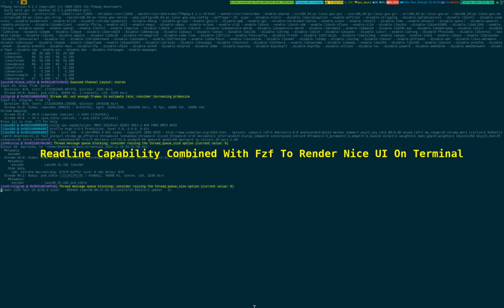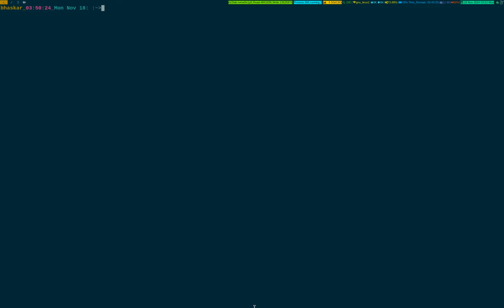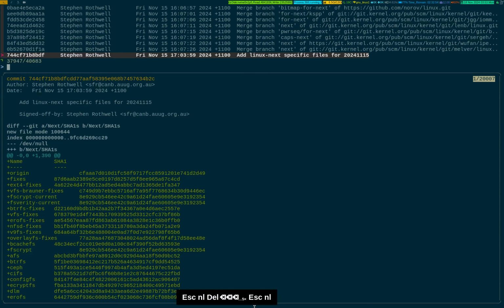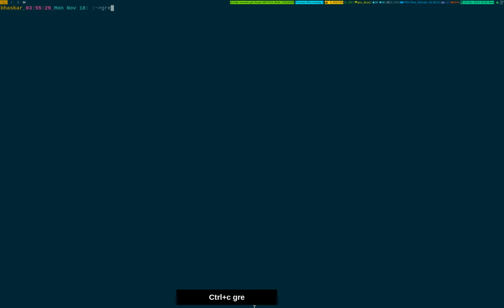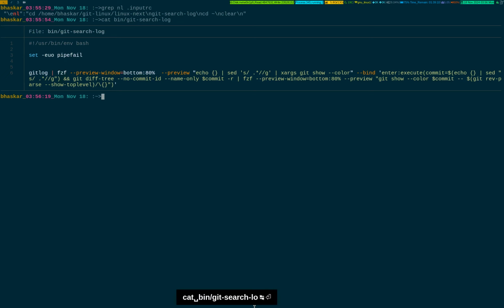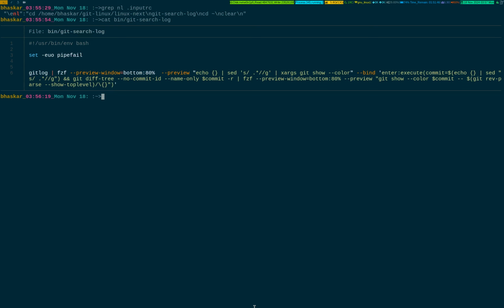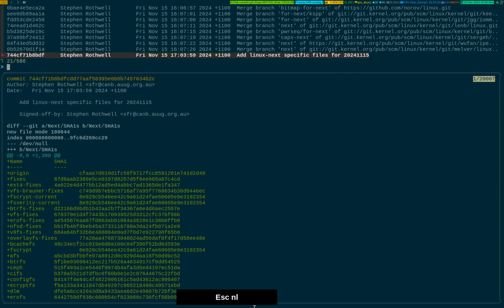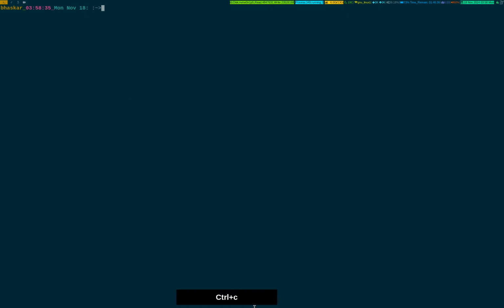Linux Readline Capability Combined With Fzf To Show Useful UI On Terminal 2024_11_18_03:51:08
In this video, you will see, how easily you can combine deadline capability with fzf to show some useful information UI on the terminal.